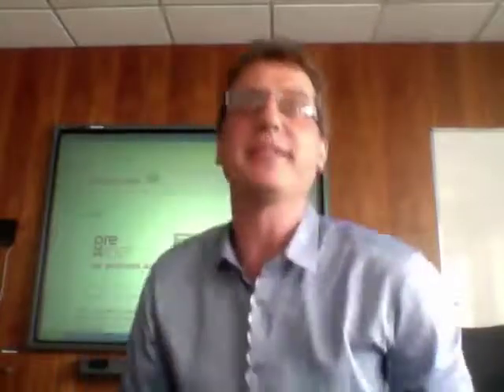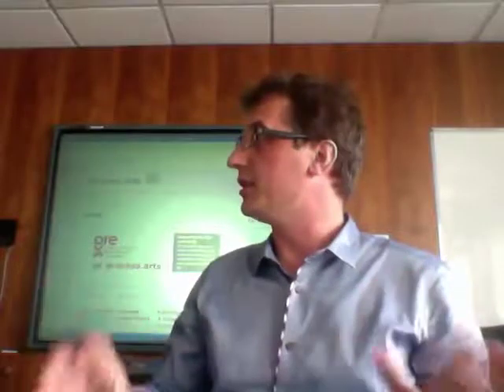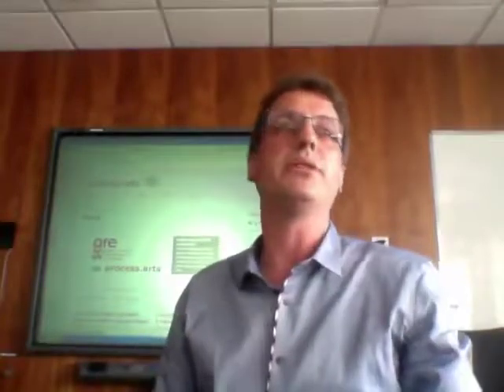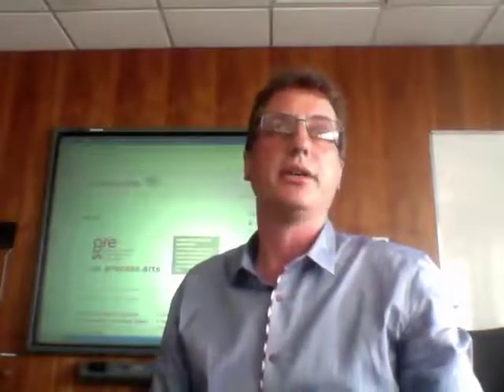SCORE presentation video recording 31-05-12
SCORE presentation recording 31 May 2012 download video and info-graphics ), in this video I talk about my SCORE fellowship project I've been working on over the past year, text notes and info-graphics used in the presentation are included in this post below (click on images to view and zoom in full)

SCORE Fellow: Chris Follows

Context: Art, design and media, HE & FE, University of the Arts London host institution

Project Aims

    Support and encourage the use and reuse of OER practices and rich media content.
    Investigate and evaluate the most effective and efficient ways of utilising OER in arts HEIs by identifying best processes and practices for creating learning resources/objects to support the learning and teaching.
    Observe and contrast current practice in the OER community.
    Examine the effectiveness of inter-college and HEI collaborations.
    Develop an Arts-UKOER 'Remix and Redistribute' community of practice.

Theme: Exploring collaborative use and re-use of OER rich media resources in art & design

What I did:

I went through three phases of development:

    Overview of current landscape
    Content groups and communities
    Defining open educational practice
    Sustainable future and OEP environments
    Observation, communication, participation/action and reflection